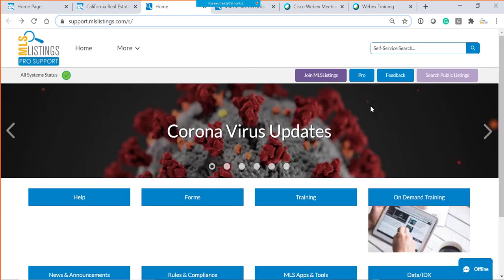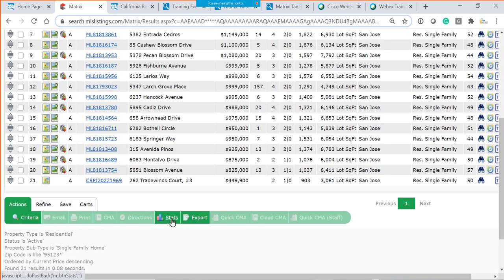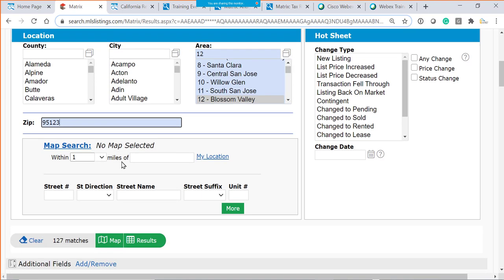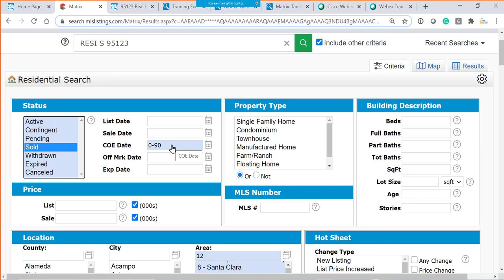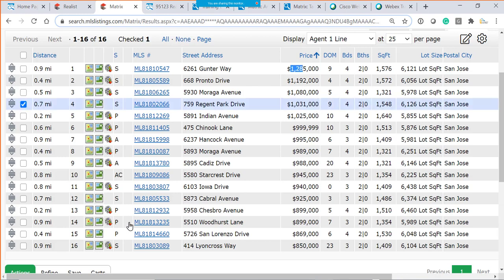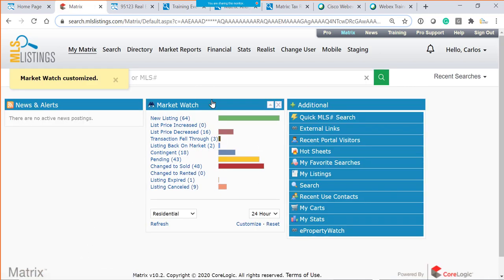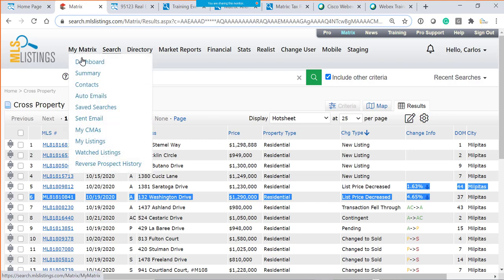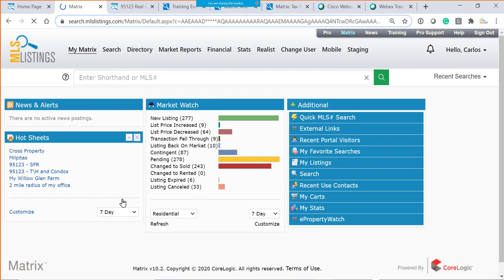Matrix Analytics - Analyze and Present Matrix Data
Gathering the data is only half the job. It is also critical to precisely analyze, explain, and present the data to your clients. This class will teach you how to leverage the analytics tools in Matrix – including dashboard management, widgets, hot sheets, and CMAs – to position yourself as a true market expert and trusted adviser.